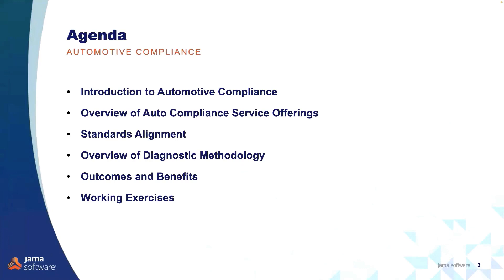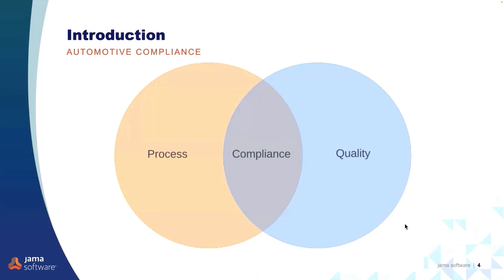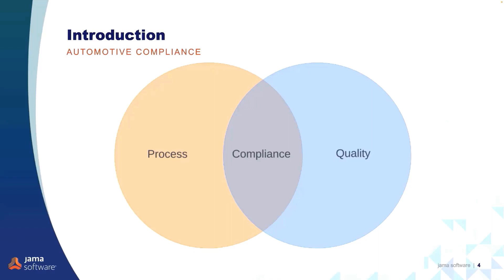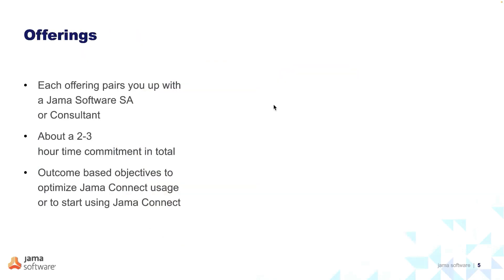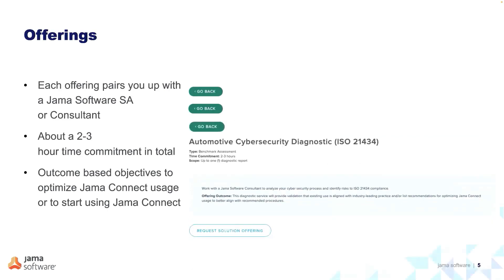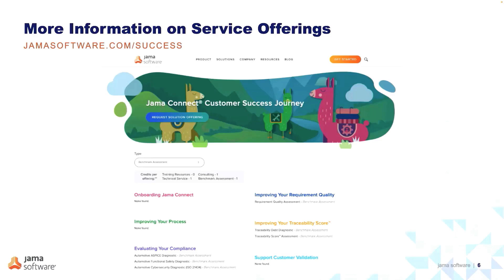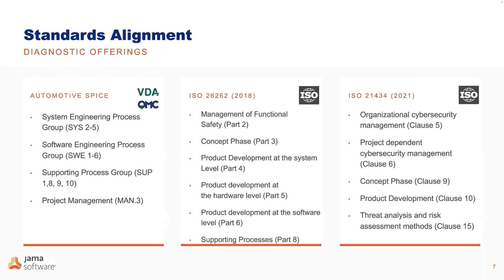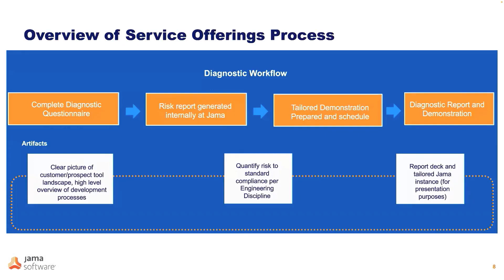Compliance Made Easy with Jama Connect® for Automotive and Semiconductor Development [PREVIEW]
WATCH THIS FREE WEBINAR IN ITS ENTIRETY - Evaluate your compliance against ASPICE, ISO 26262 or ISO 21434 with Diagnostic Services Offerings from Jama Software. During the webinar, Jama Software® experts Steve Rush, Principal Consultant, and Sampath Yerramalla, Senior Consultant, will explore various service offerings within Jama Connect that provide insights into compliance status against these critical automotive standards.
Key takeaways from this webinar:
- Learn about available diagnostic offerings in Jama Connect, such as: ASPICE, ISO 26262, and ISO 21434
- Learn about the benefits of diagnostic offerings, how they will expose risks to compliance, and which one is best for your organization
- See firsthand how Jama Connect helps teams reduce unacceptable risks
Discover how Jama Connect can empower Automotive and Semiconductor development teams to evaluate and ensure compliance.